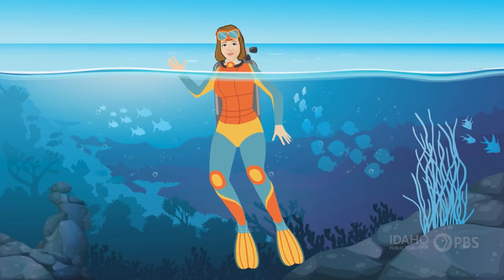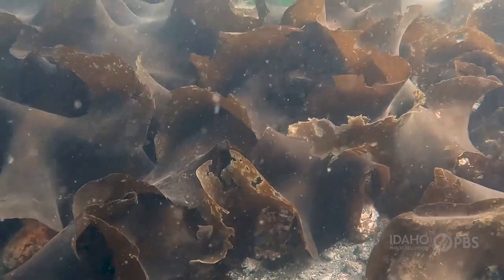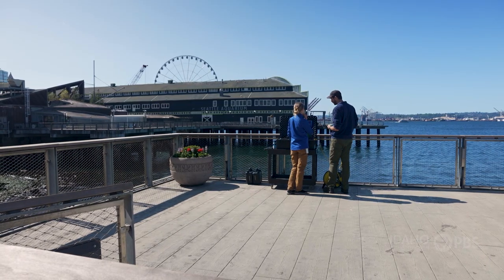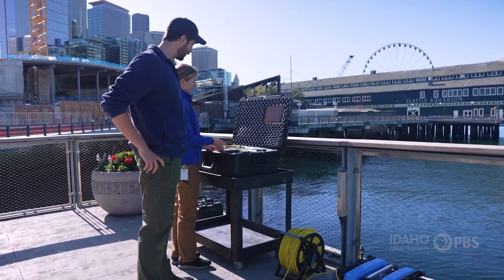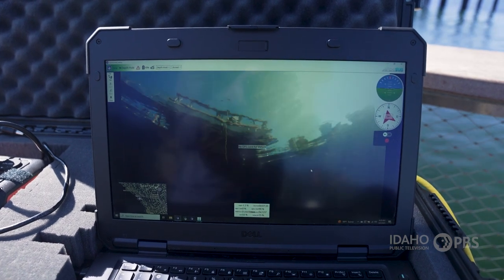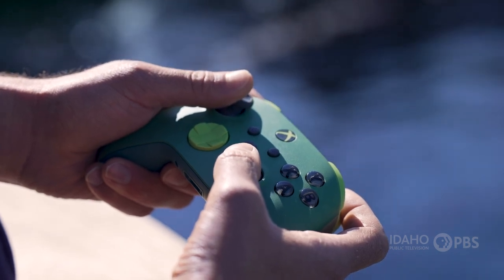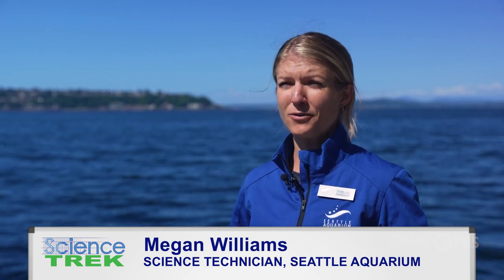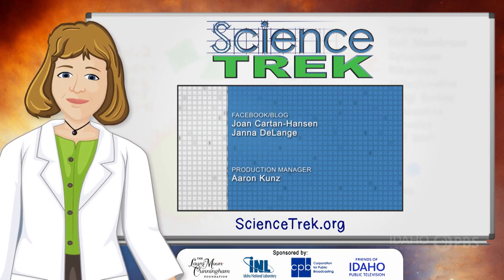Oceans: Saving Kelp with AI and ROV | Science Trek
Kelp forests are in danger because of climate warming, but tracking the health of this essential ocean habitat is expensive and time consuming.  But advances in technology is making the job easier.  Follow two scientists from the @seattleaquarium as they use ROV and AI to help save kelp forests in Elliot Bay, Washington.

Oceans ['ō-shənz]
Five large bodies of salt water that cover most of the earth's surface.